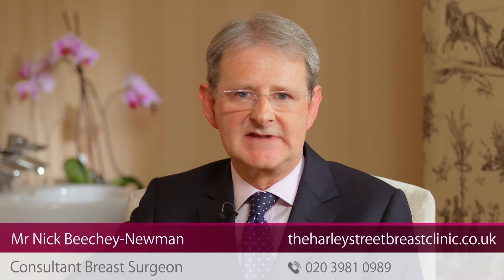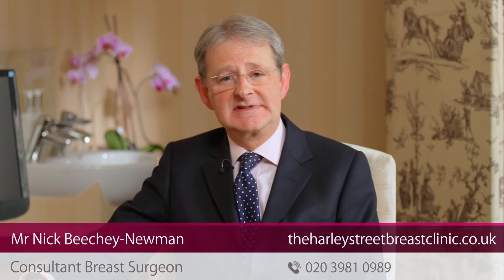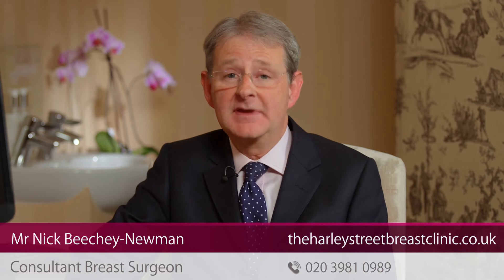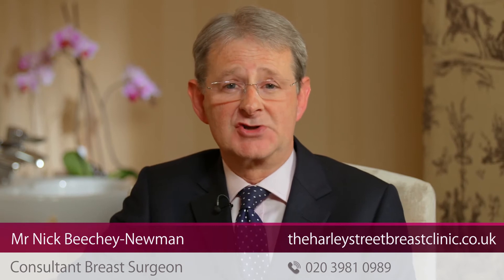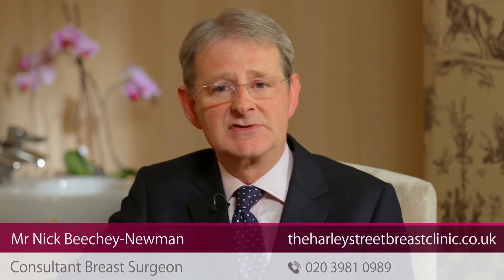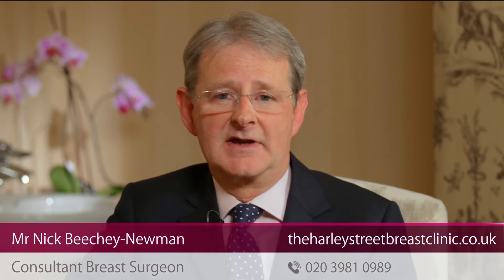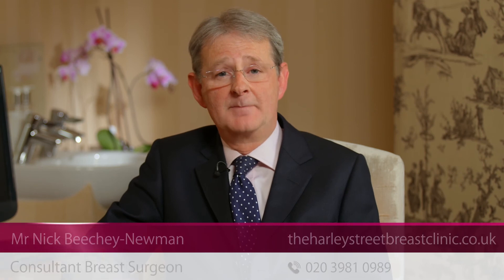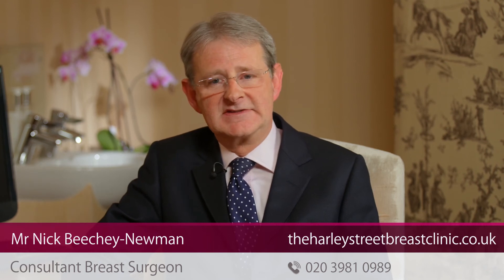Nipple Discharge & The Inverted Nipple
Renowned and experienced breast consultant and surgeon, Mr Nicolas Beechey-Newman, explains about the common causes of nipple discharge, nipple retraction and nipple inversion and how these signs may relate to pre-cancerous changes and possible symptoms of breast cancer.

He also introduces his one-stop breast clinic where patients can get a consultation, gold-standard triple assessment and test results all in one appointment, all on one day. Triple assessment of a breast lump can include ultrasound scan, mammogram and needle biopsy. Nipple discharge is most commonly caused by physiological changes or sterile inflammation (periductal mastitis) within the breast, however can be caused by breast cancer or pre-cancerous changes in the breast.

Mr Beechey-Newman outlines how nipple discharge can vary depending on the cause and what steps to take to get it checked. Mr Nicolas Beechey-Newman explains how nipple changes or inversion can develop, additional features to look out for and when it is important to investigate nipple inversion further as a potential sign of cancer. Having graduated from Guy’s Hospital Medical School in London in 1983, Mr Beechey-Newman is a distinguished breast surgeon who pioneered sentinel node biopsy and is a prominent figure in the field of breast duct micro-endoscopy. His specialist areas of expertise include benign breast problems, diagnosis and treatment of breast cancer, including surgical breast reconstruction. He also has a special interest in surgical treatment of breast cancer whilst avoiding mastectomy, and treatment of breast cancer in younger women. When he is not operating, Mr Beechey-Newman runs clinics in the Harley Street Breast Clinic at 148 Harley Street, London Bridge Hospital at the Shard and 31 Old Broad Street.